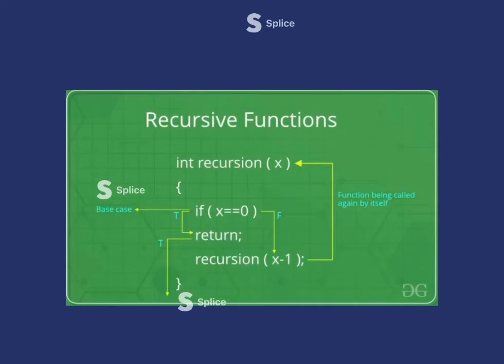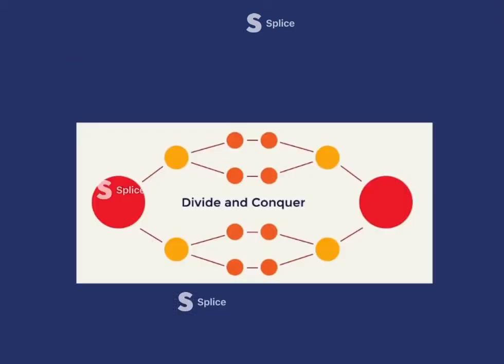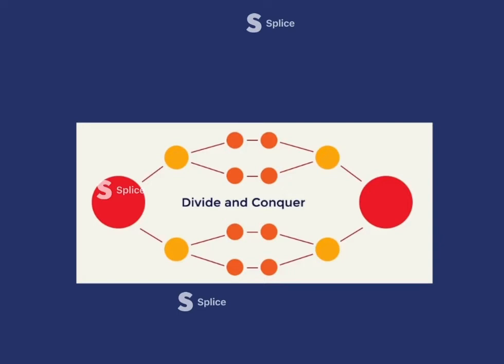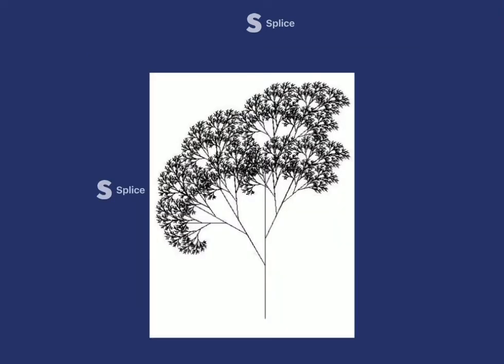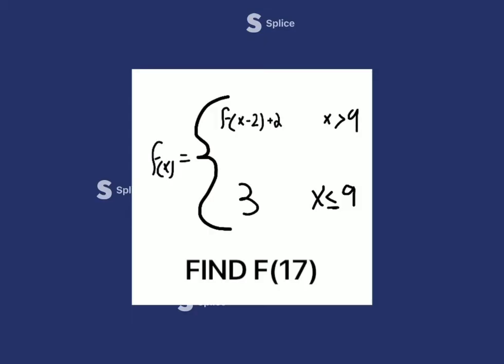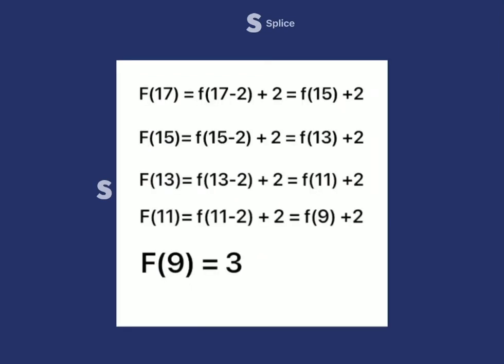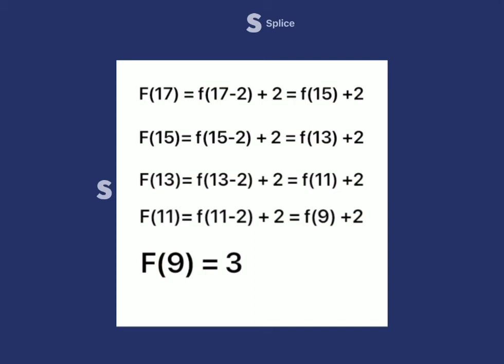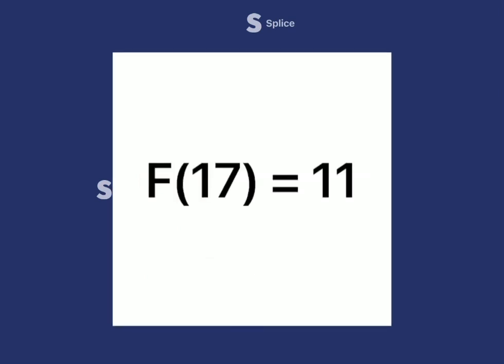12 08 CHALLENGE PROJECT